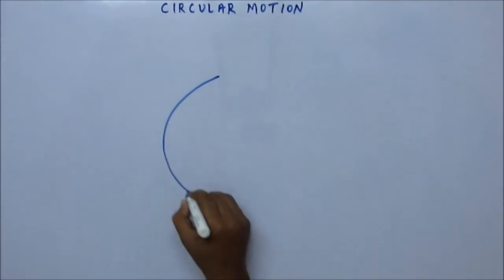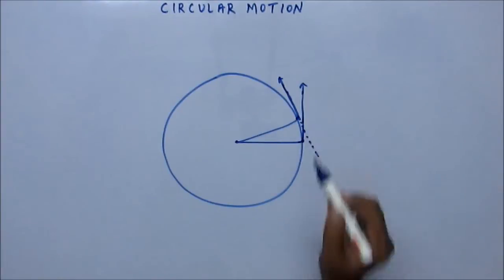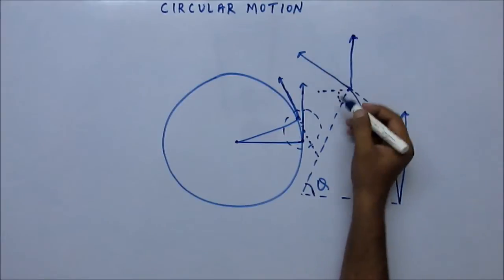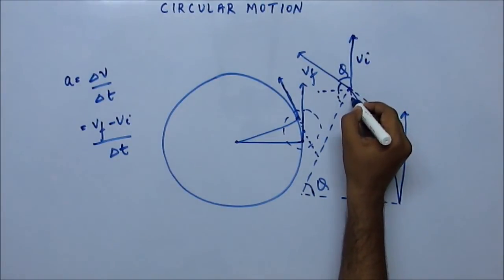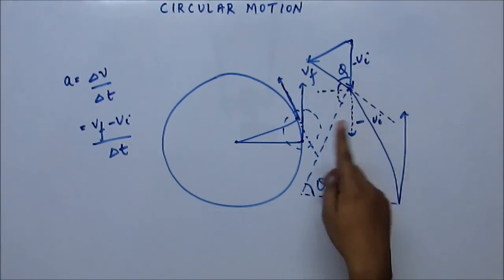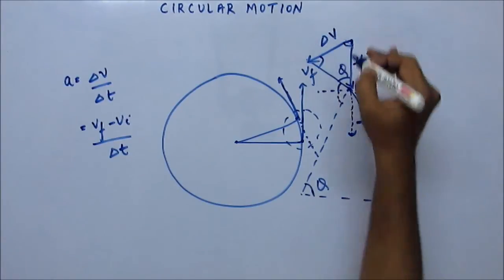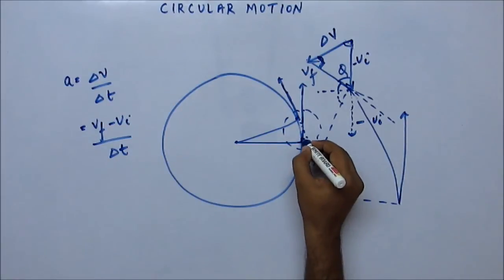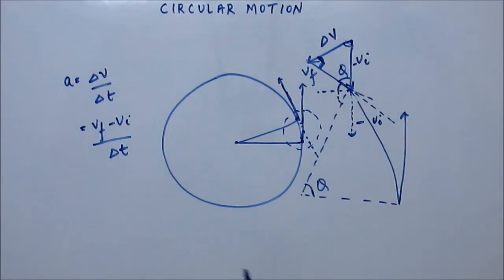Circular Motion, IIT JEE Physics Lecture 4 (Magnitude of Centripetal force on a particle)